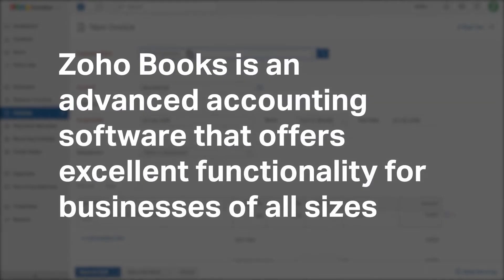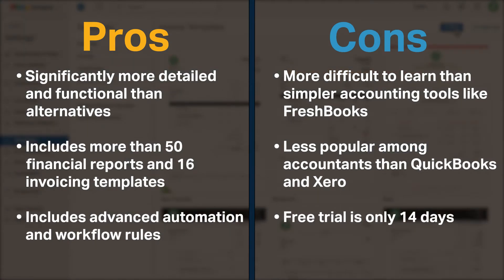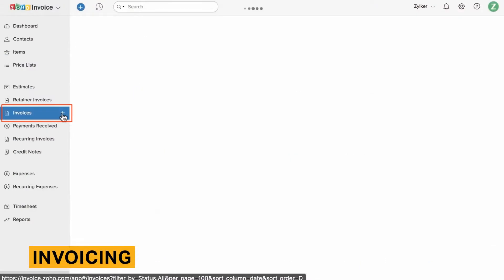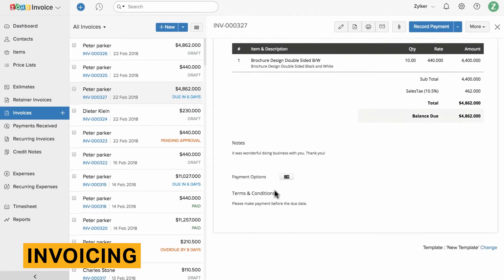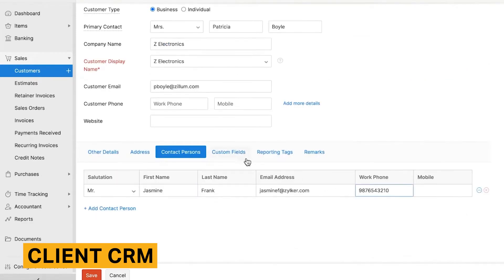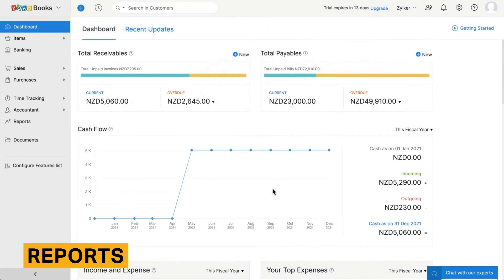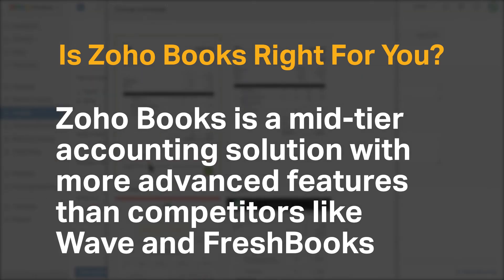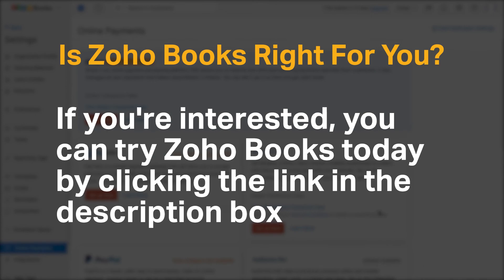Zoho Books Review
Zoho Books is an advanced accounting software that offers excellent functionality for businesses of all sizes. While it's not the most user-friendly tool on the market, it's great in all other regards, and will benefit those looking for a premium accounting tool.

This step-by-step walkthrough of the product includes details about pricing, pros and cons, and an analysis of Zoho Books’s major features.

⏰TIMESTAMPS ⏰
0:00 Introduction
0:33 Rating
0:41 Pros and Cons
1:08 Pricing
1:30 Invoicing
2:24 Client CRM
2:45 Payments
3:10 Reports
3:52 Is Zoho Books Right For You?